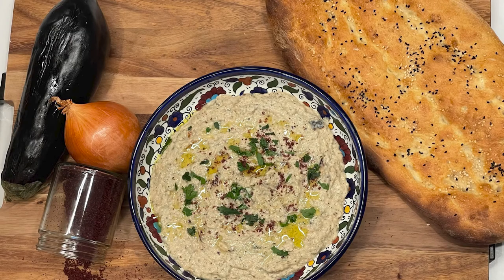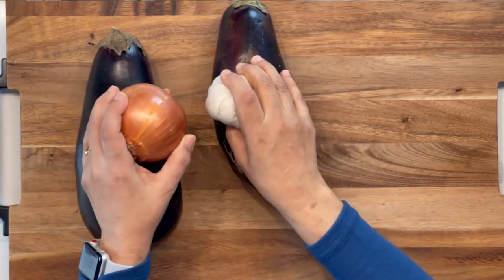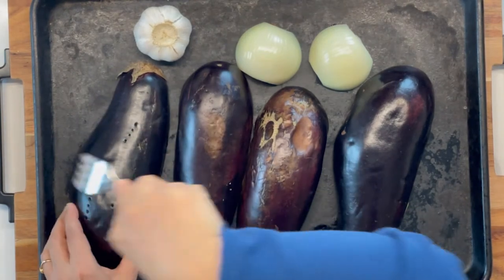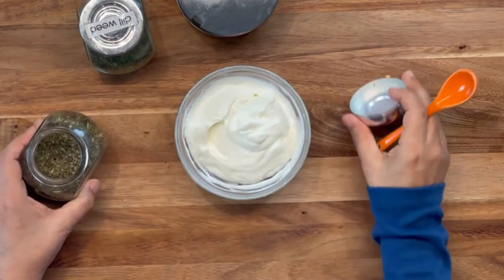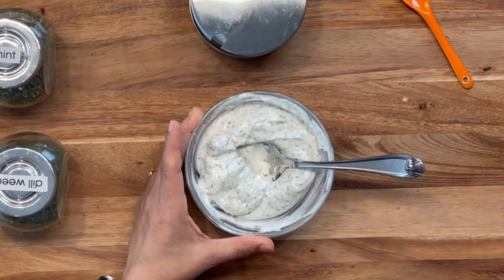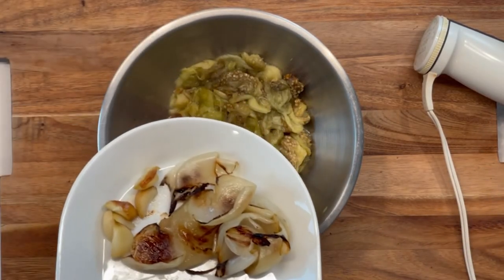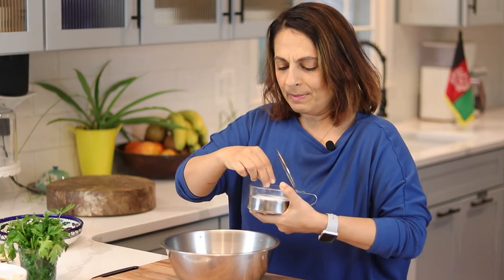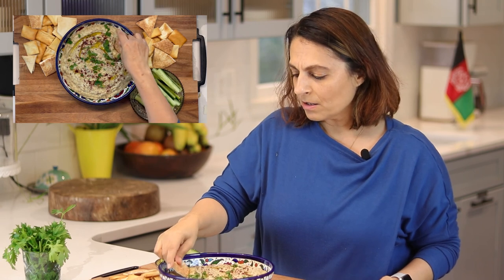Easy Afghan Recipe: Afghan Eggplant Dip Laghataq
Looking for a quick and delicious dip to impress your friends and family? Try this Easy Afghan Recipe: Afghan Eggplant Dip- laghataq

Afghans love eggplant. They eat them fried, stewed, and in dip.

What is typically used as a sidedish with rice and met in Afghan cooking, Mirriam shows you how to use as a dip!

This is an easy Afghan recipe. Make this delicious creamy eggplant dip for for your friends and they will love you for it.

Mirriam is on Twitter @mirriam71. Stop by and say hi!
Want to find one of the kitchen tools or spices I use? We have a website store at Afghan Cooks!

Let us know if you want us to add anything!